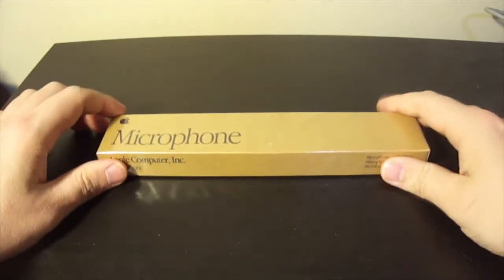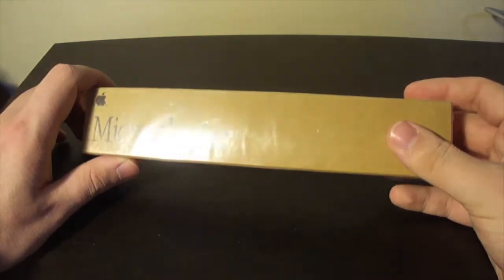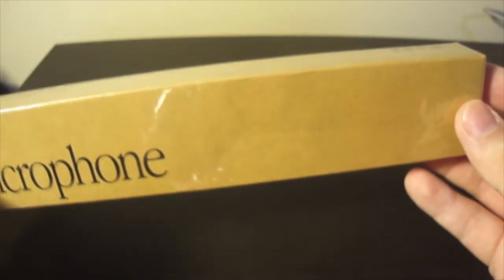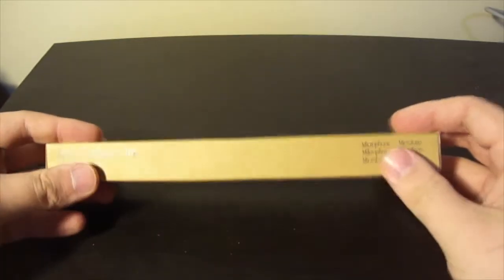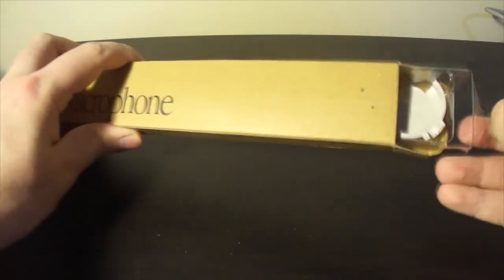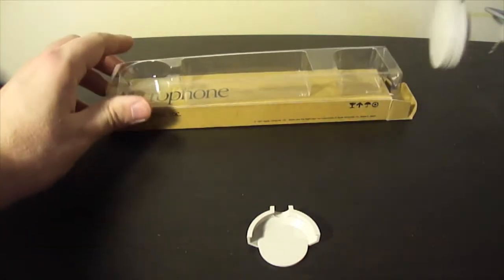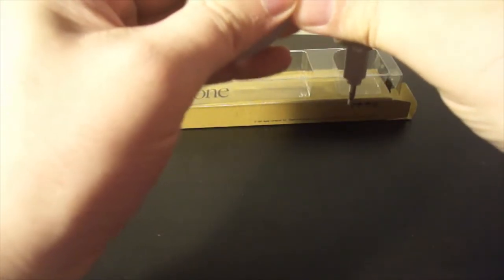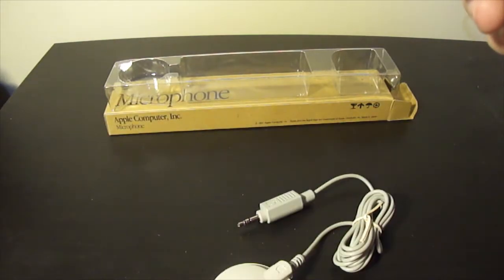(Obligatory) Apple Microphone Unboxing & Test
Got a new-in-box Apple Microphone with my Powerbook Duo recently, and figured I should make a video of me unboxing it. Includes some audio from the mic.